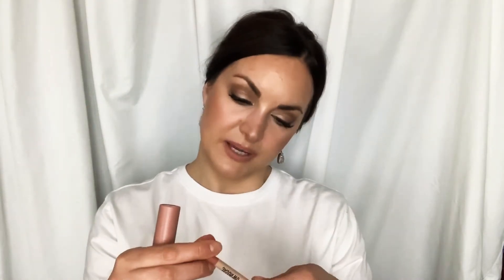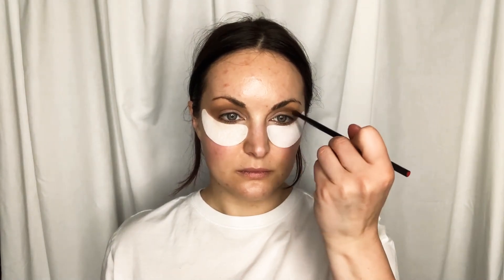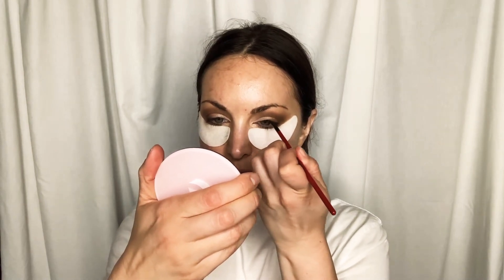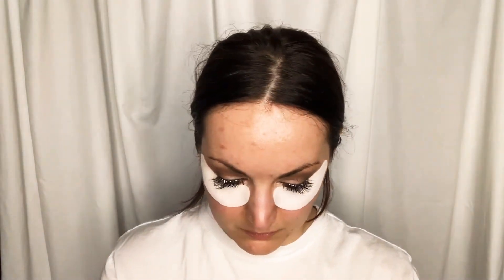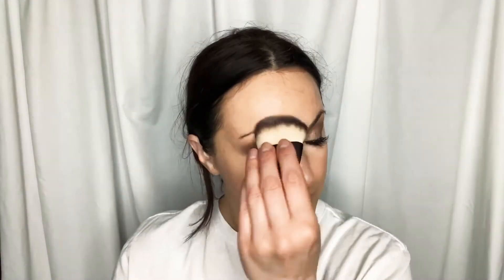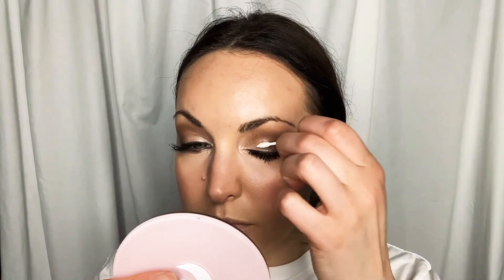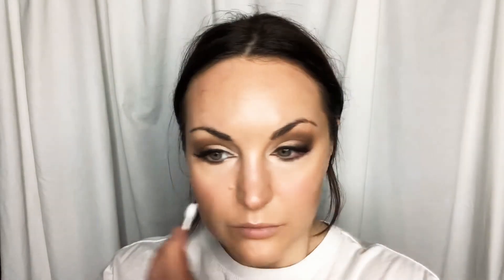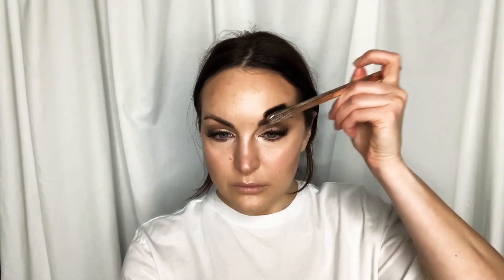My Wedding Makeup 2021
This is the makeup I'd do if I were getting married this year!

Learn Good Makeup Every Day at ElectraLane.com! @ElectraLane